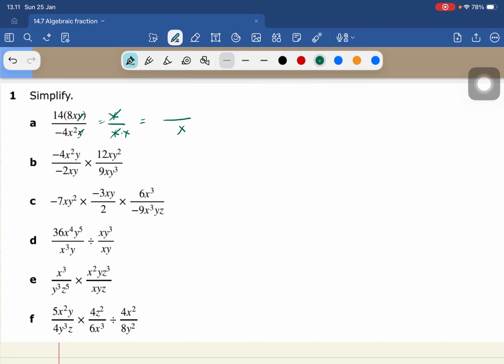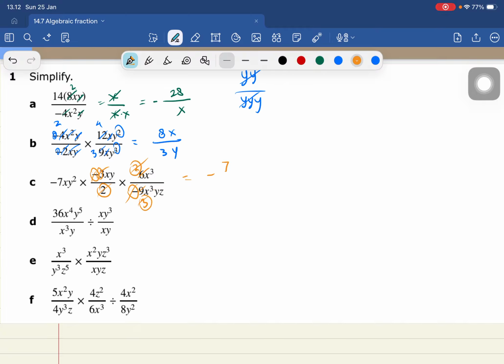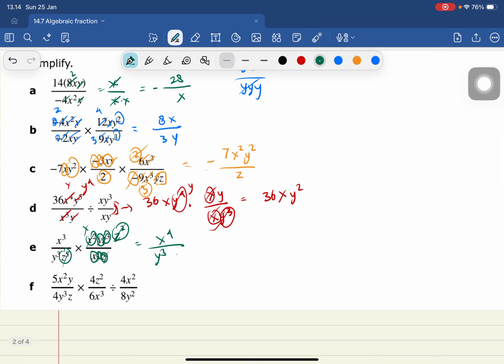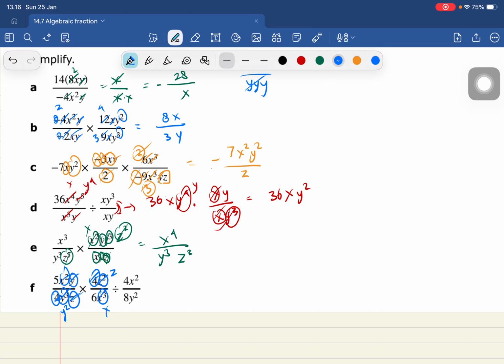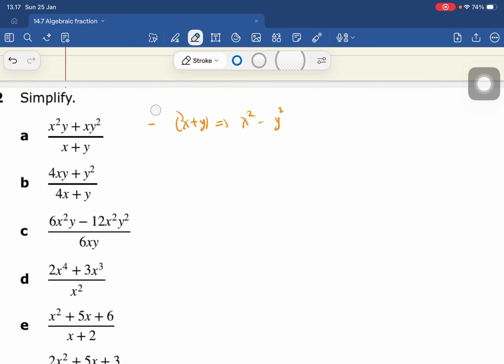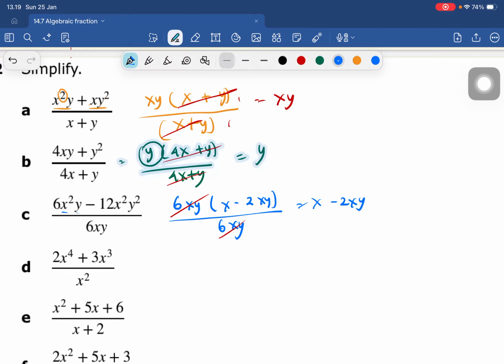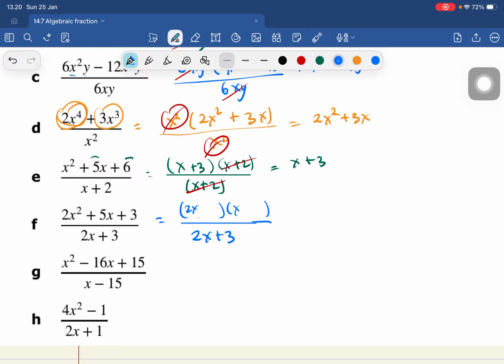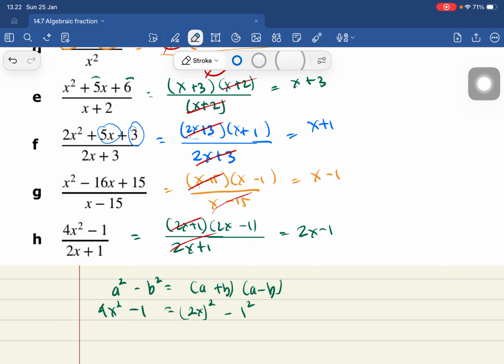IGCSE Mathematics | 14.7 Algebraic fraction (Part I)